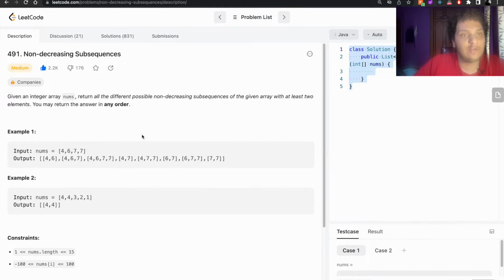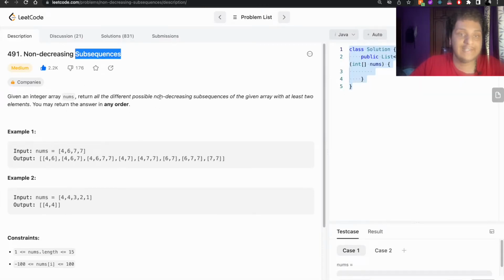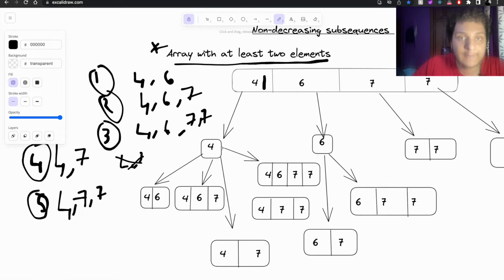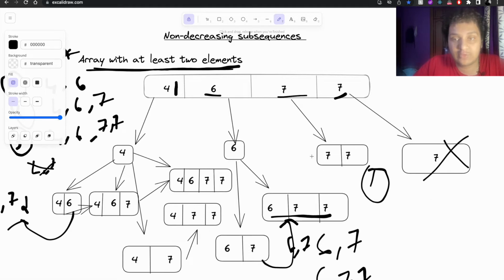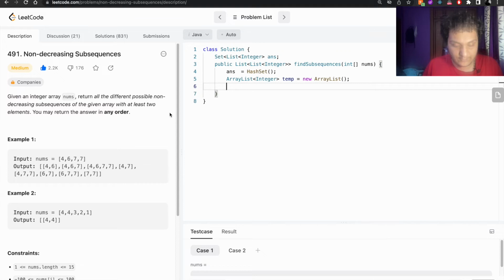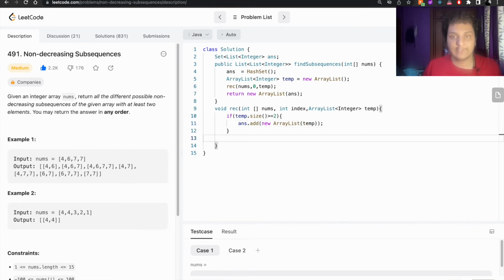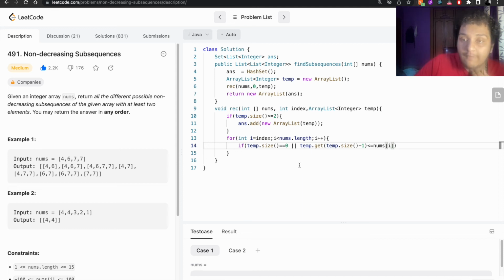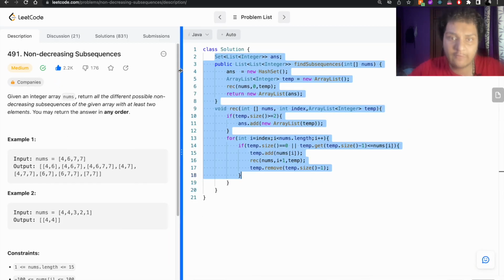491|| Non-decreasing Subsequences || Leetcode Daily Challenge || Live-coding|| English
Non-decreasing_Subsequences
Non-decreasing Subsequences
Non-decreasing Subsequences solution
Non-decreasing Subsequences Leetcode